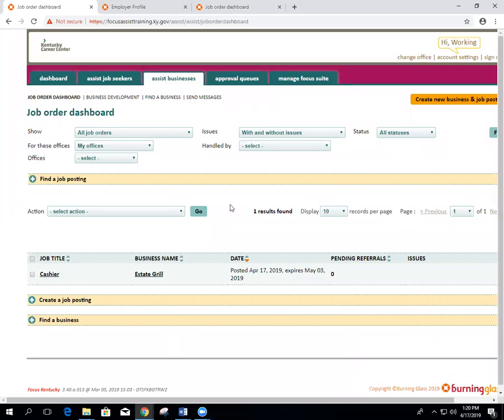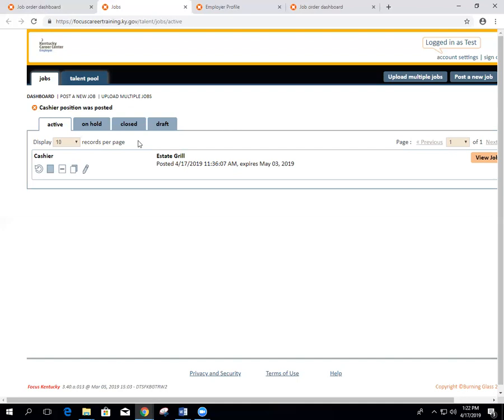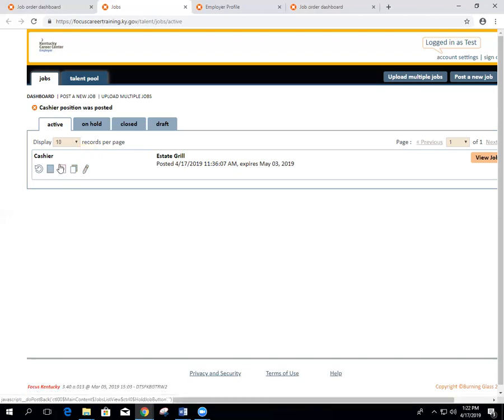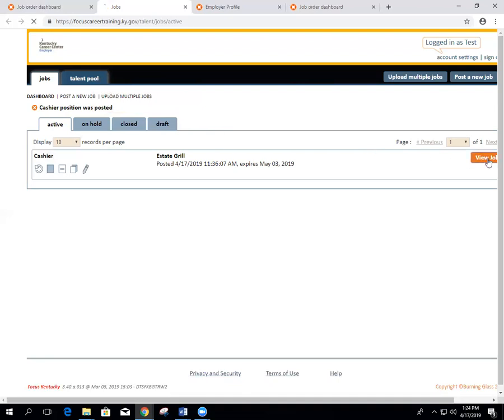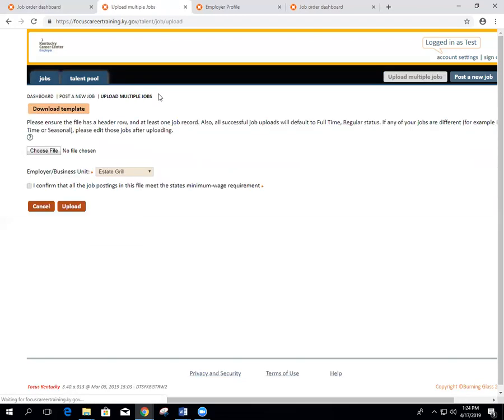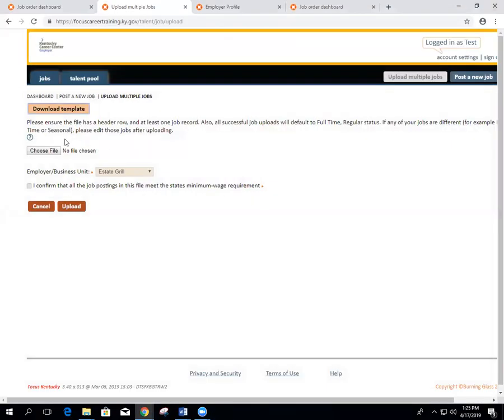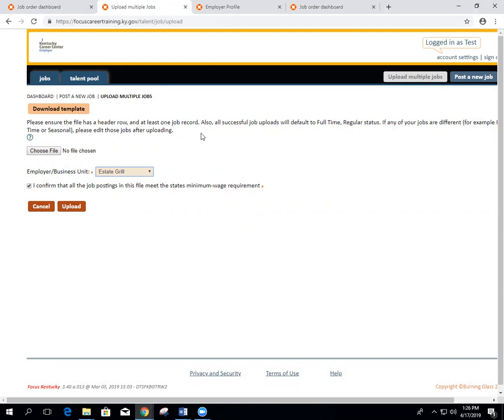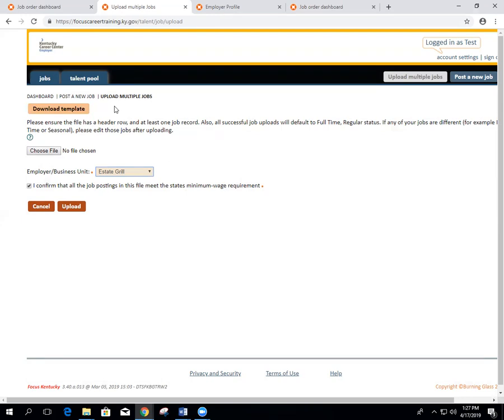Module 15 - Upload Multiple Jobs